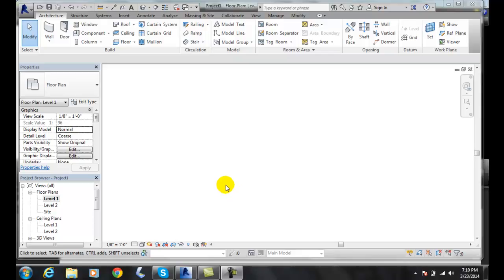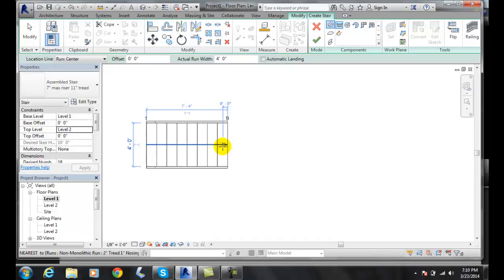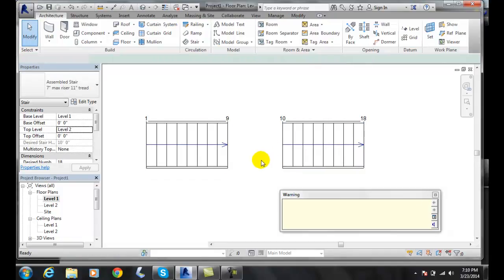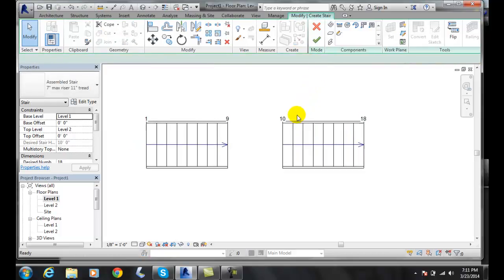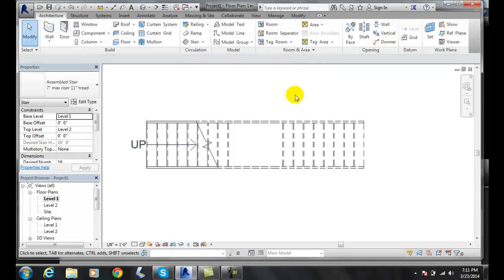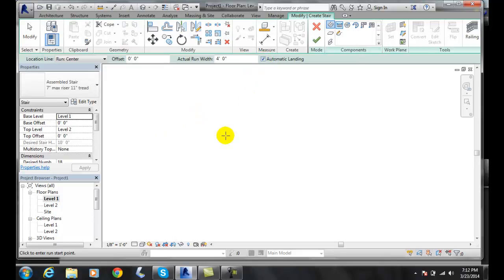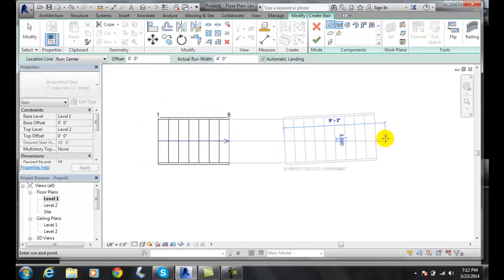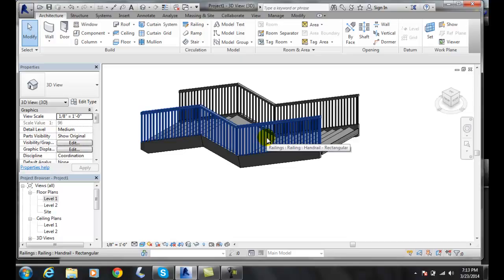Revit 08-11 Landing Tool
Using Basic Building Components - III
Components, Stairs, Railings, Ramps, Curtain Walls